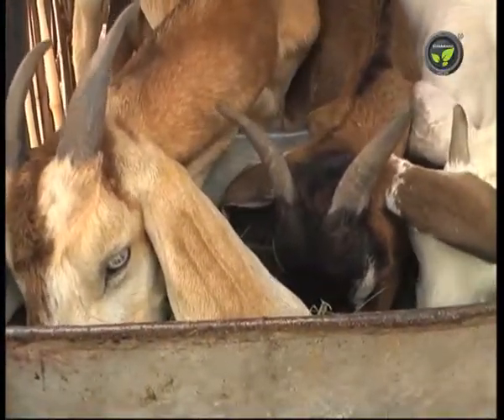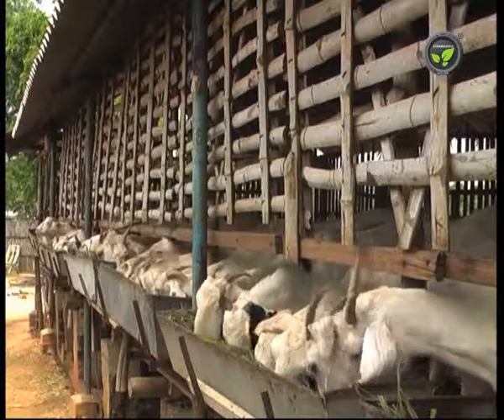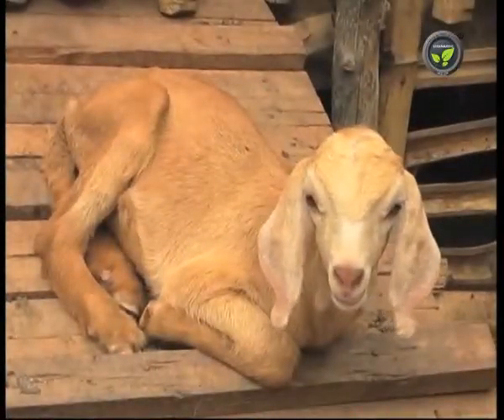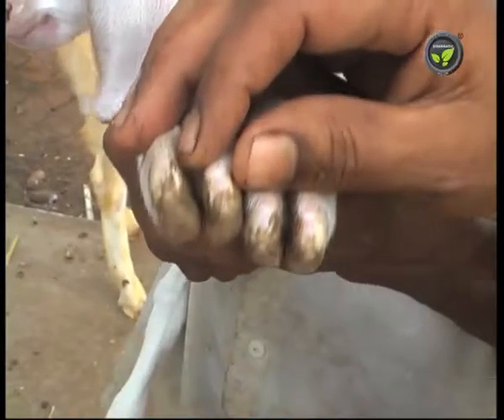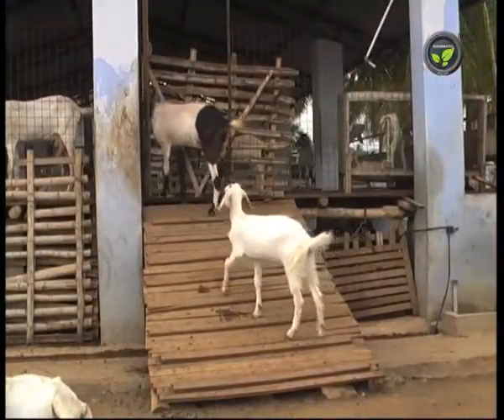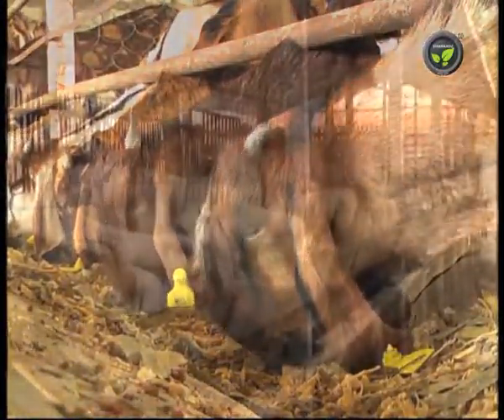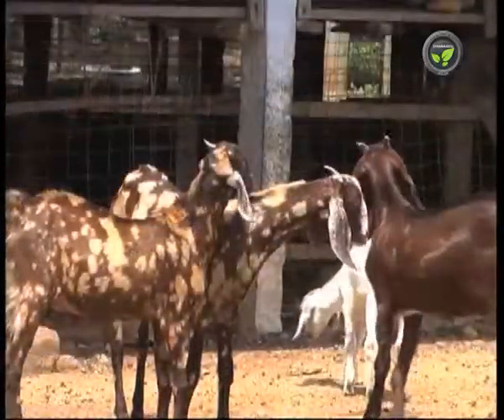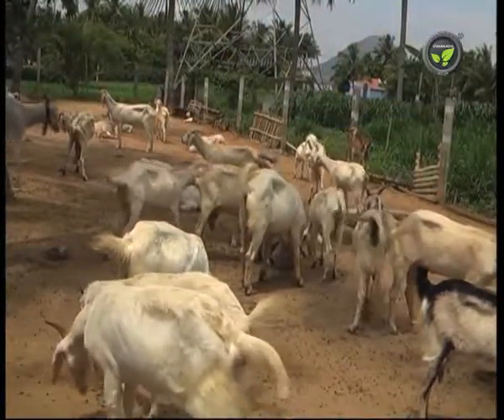Dehorning, Hoof Trimming and Tagging